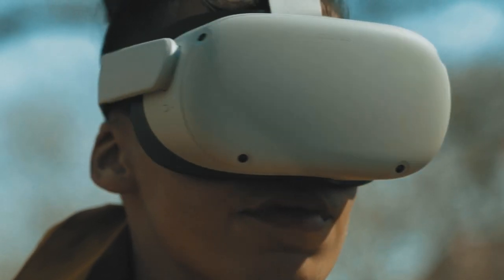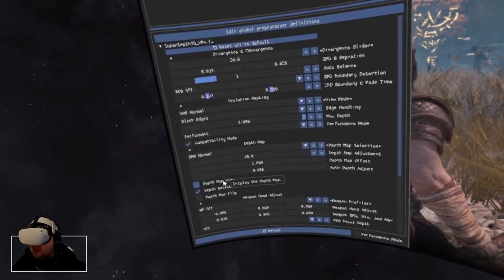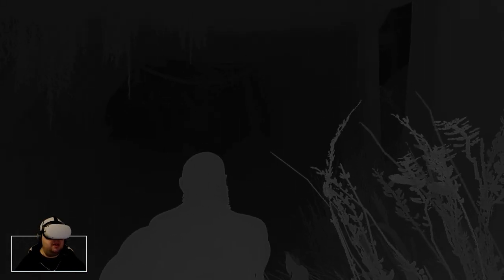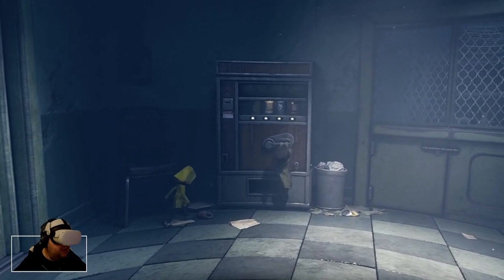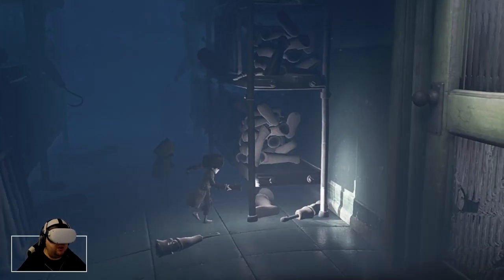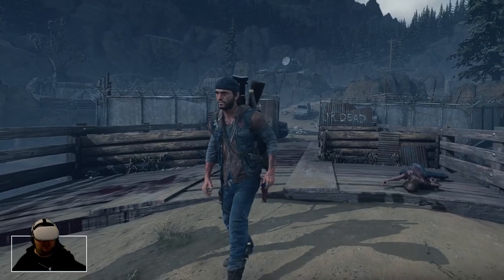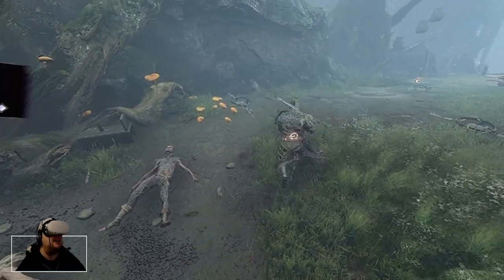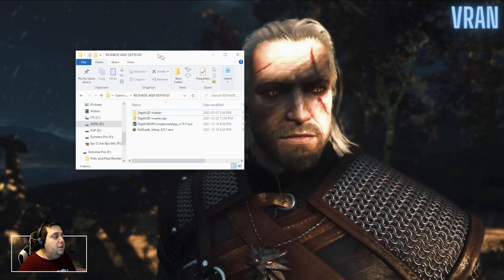How to play any Flat Screen Games in VR with 3D // NO vorpX // FREE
Alot of people ask me:
"How to play flat screen games in vr? Is it possible? I have so many amazing games I love so much, I want to experience them in VR in 3D but I dont want to get vorpX..."

What if I told you there is a way to enjoy your flat screen favourite games in VR and, in some type of 3D screen, like a HUGE 3D MovieTheatre screen in front of you. Oh, and for FREE, well... There are 2 options. One would require you to pay for Virtual Desktop through Steam and the 2nd option is completely, 100% FREE.

I am not talking about vorpX here, not at all. What I am showing you today is similar idea to what vorpX provides in one of it's options. Which is Immersive Screen mode / Cinema Mode.

00:00 Intro
01:15 Flawless Widescreen FOV fix for GOW
04:05 God Of War with 3D Depth reshade
10:25 The Witcher 3 with 3D Depth reshade
20:34 Little Nightmares II with 3D Depth reshade
27:21 Days Gone with 3D Depth reshade
35:30 Mortal Shell with 3D Depth reshade
41:02 How to install and where to get Reshade and VR Companion
56:04 Using Virtual Desktop to play in the headset
58:13 Outro

- Flatscreen
- in VR
- The Witcher 3
- Days Gone PC
- God Of War PC
- Little Nghtmares 2
- Mortal Shell
- Kena Bridge of Spirits
- Oculus Quest 2
- Virtual Reality